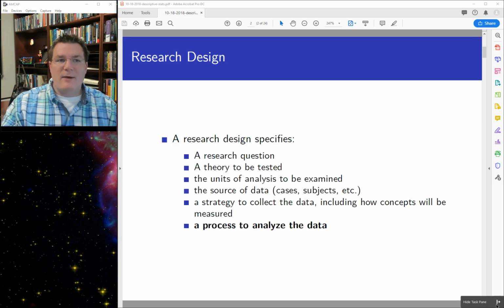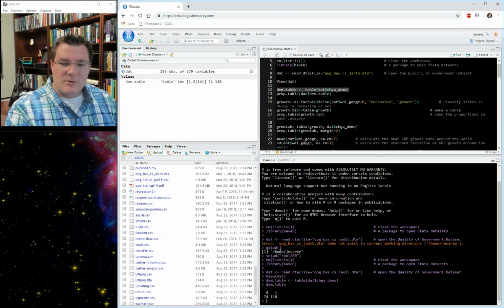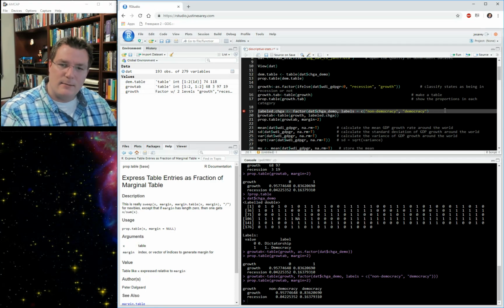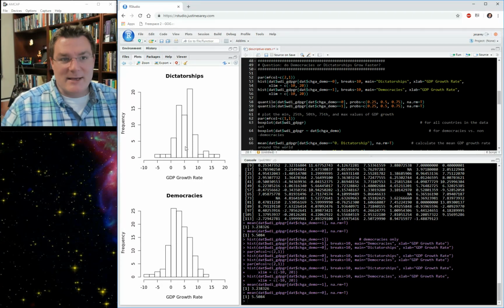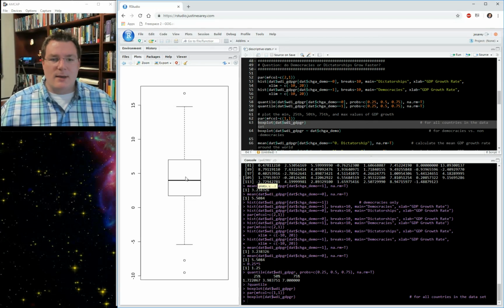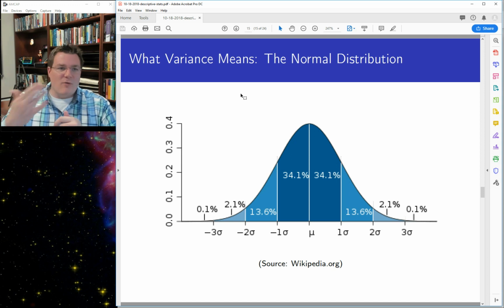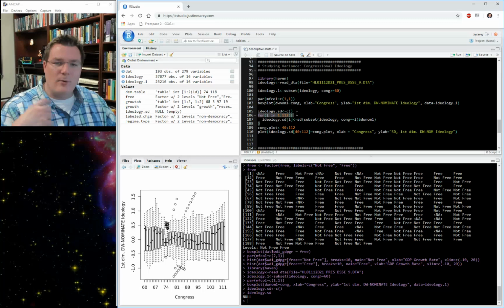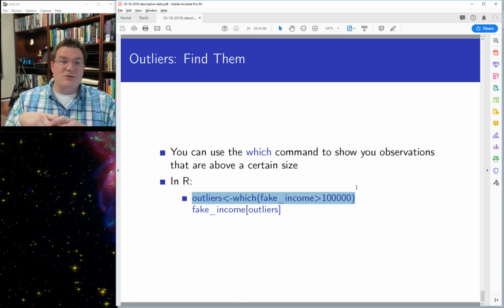More Descriptive Statistics in R